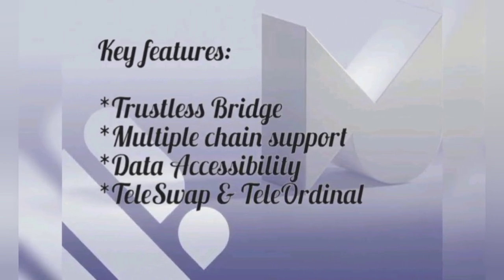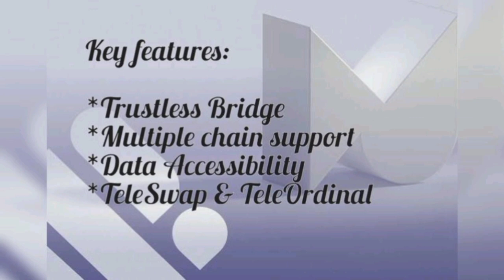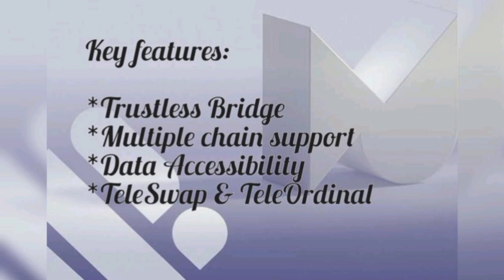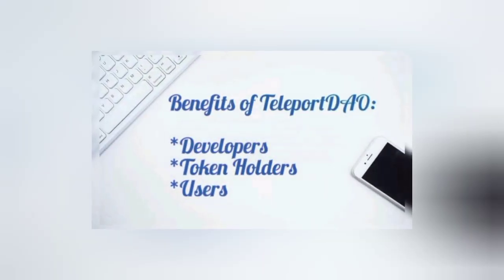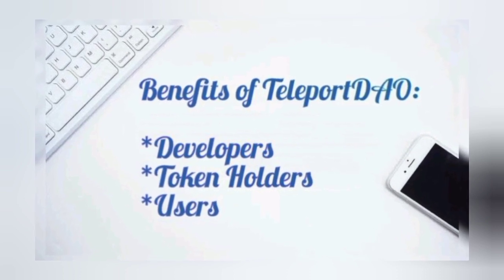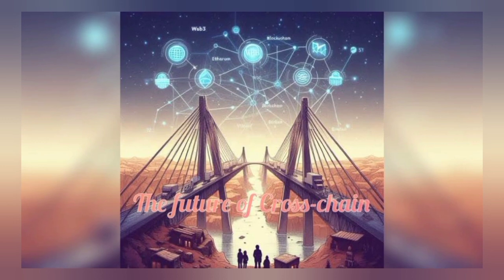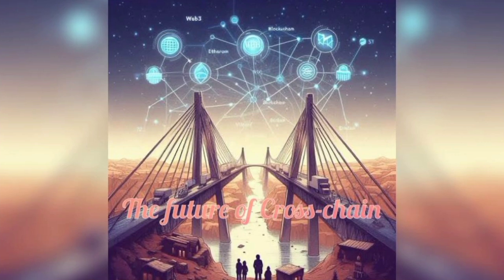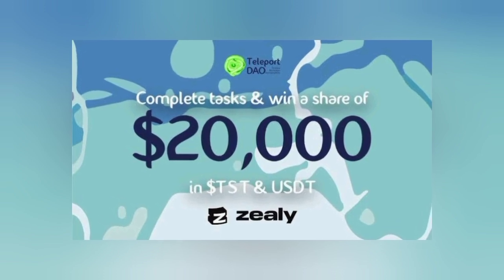TeleportDAO: Trustless Blockchain interoperability Unleashed